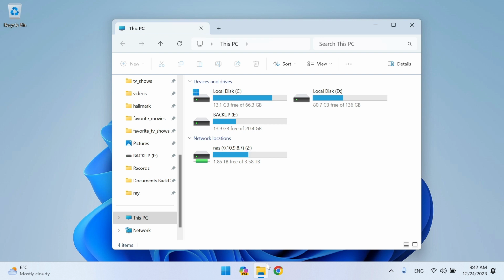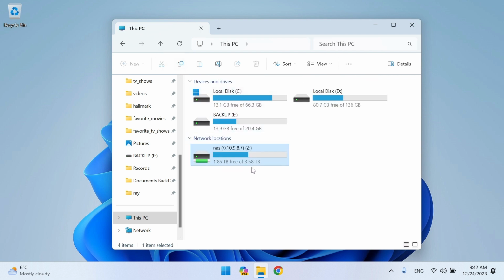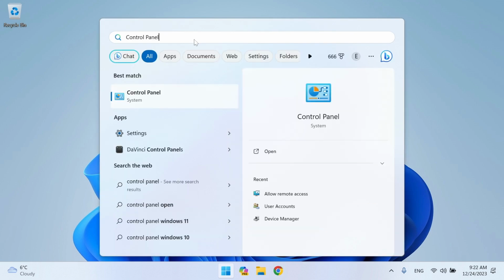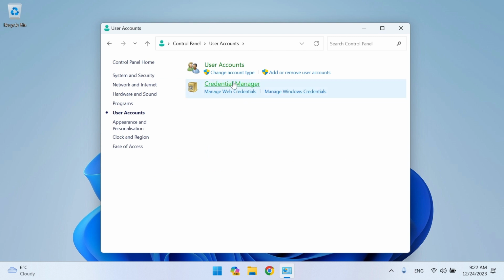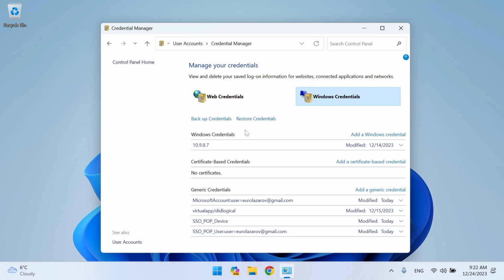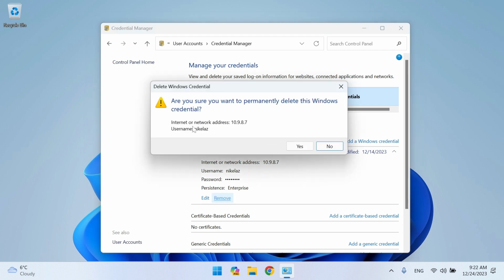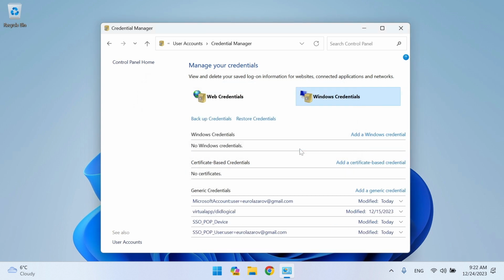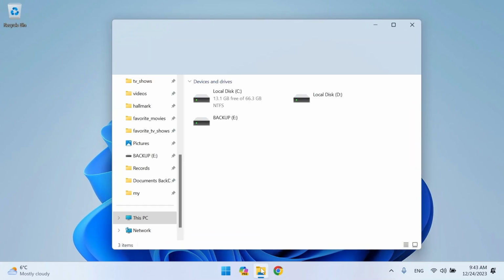Change the Windows Credential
Welcome to this video. Today I will show you how to reduce the Windows credentials for the mapped network drive.
I have, a mapped drive here that is automatically mounted when Windows boots. I want to change this and have it only mount when I want it to. I'll show you how.

Contents:
0:00 Introduction
0:15 Open the Windows Credentials
0:35 Remove the mapped network drive credentials
1:02 Restart the computer
1:02 Verify the change